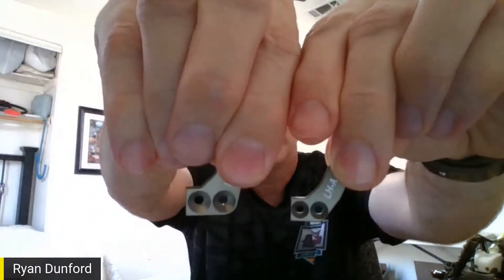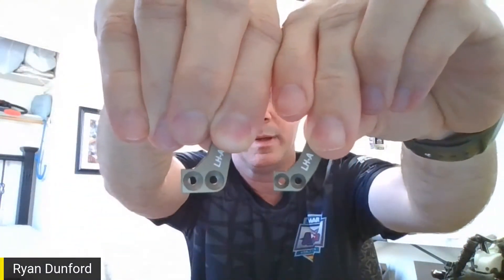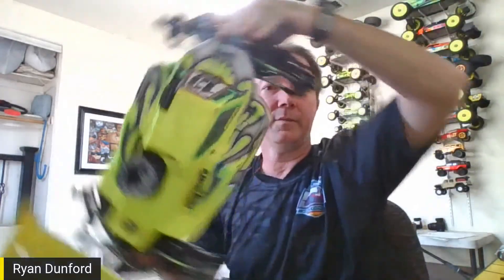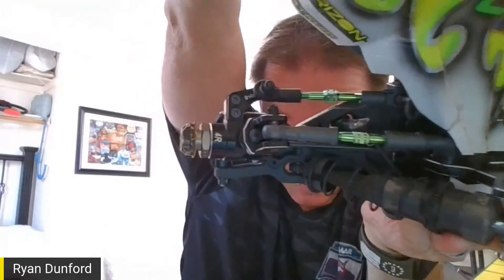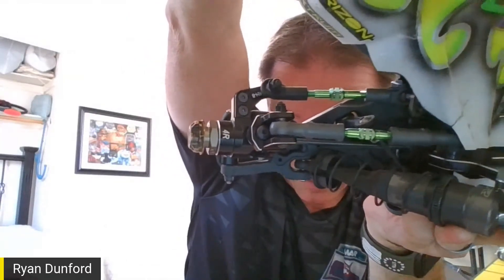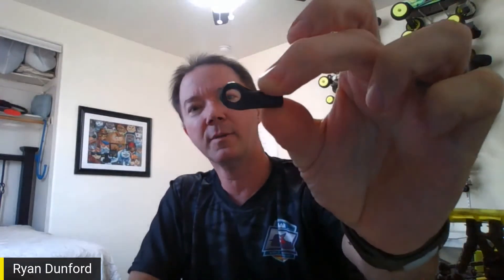Tech Tip Thursday: 8X/E 2.0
Today we will talk about the A versus the B Ackerman arm as well as Standard versus Incline spindles.

I'm going live using StreamYard! Before leaving a comment, please grant StreamYard permission to see your name